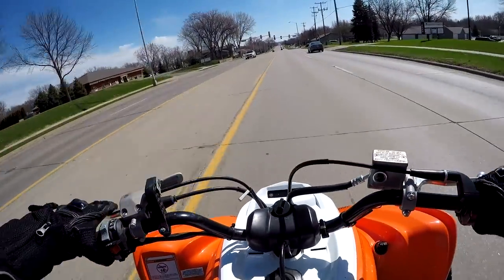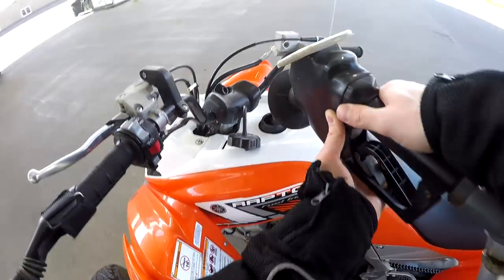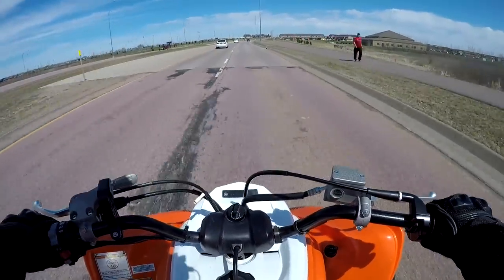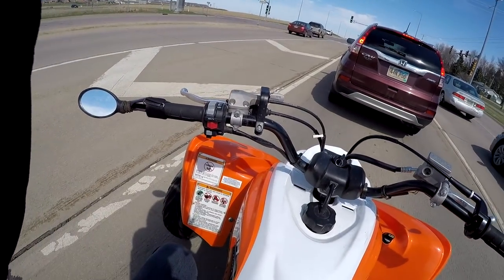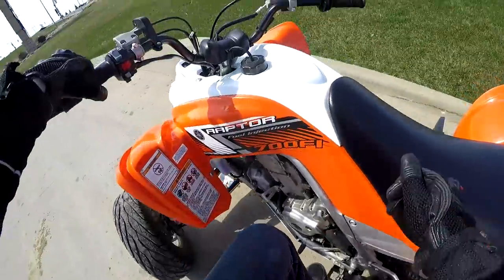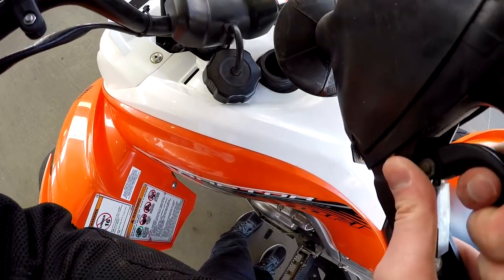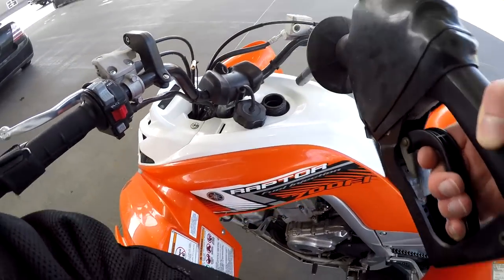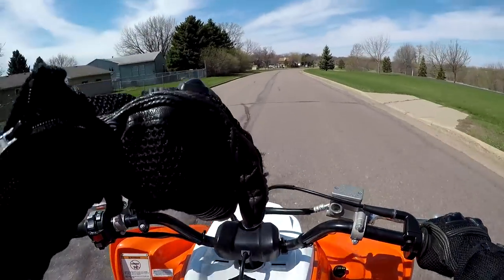Raptor 700 Gas Mileage | Quad Vlog